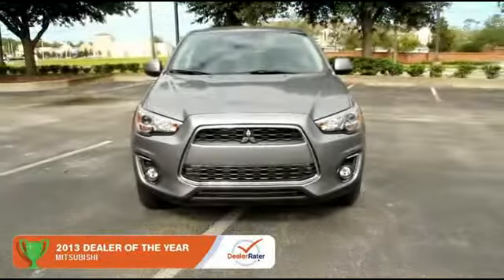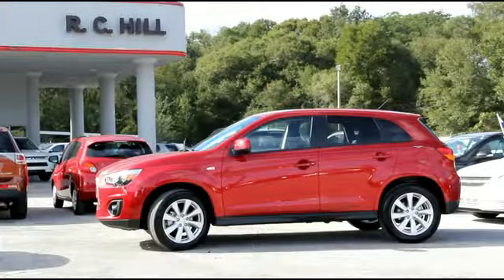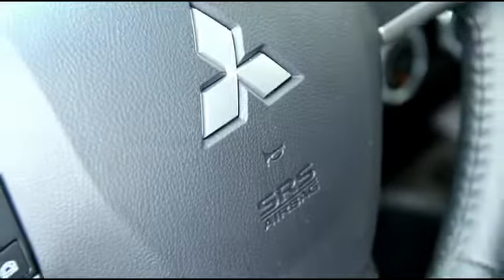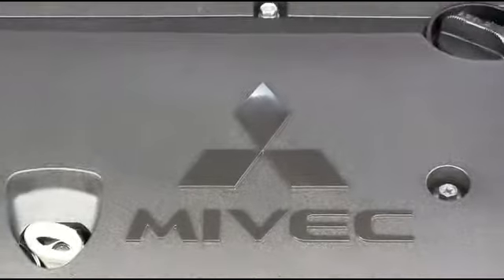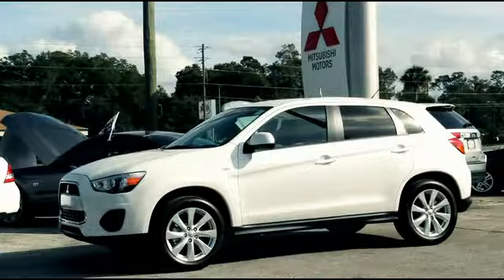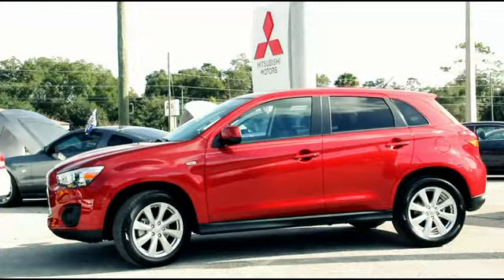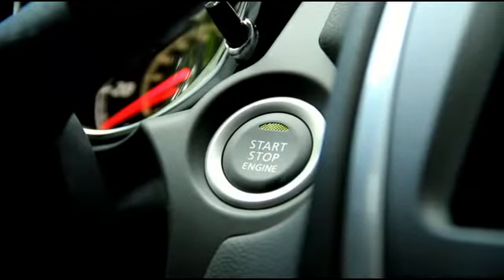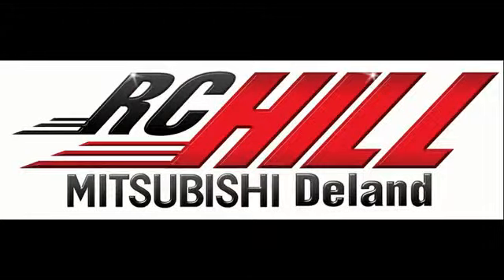2014 Mitsubishi Outlander Sport DeLand FL N6202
2014 Mitsubishi Outlander Sport ES - $21795

OUR BIGGEST SALE OF THE YEAR IS GOING ON. You have found the best prices on Mitsubishis. MITSUBISHI OUTLANDER SPORT ES 2WD COLOR: LAGUNA BLUE TRIM: BLACK 2.0L DOHC I4 MIVEC CONTINUOUSLY VARIABLE TRANSMISSION FULL TANK OF GAS ? ACCY FOG LIGHTS ?